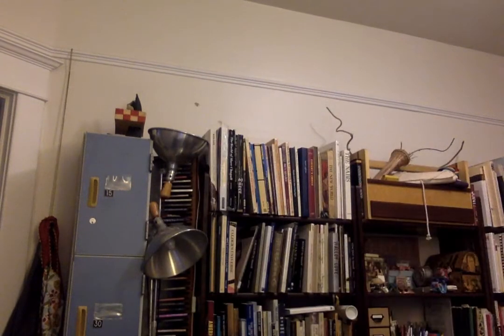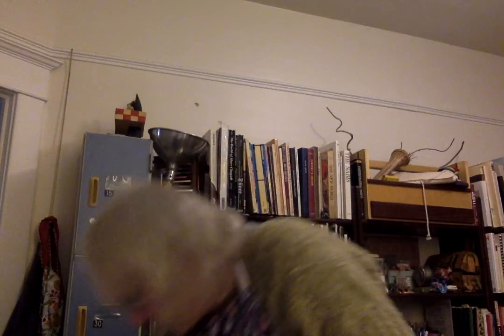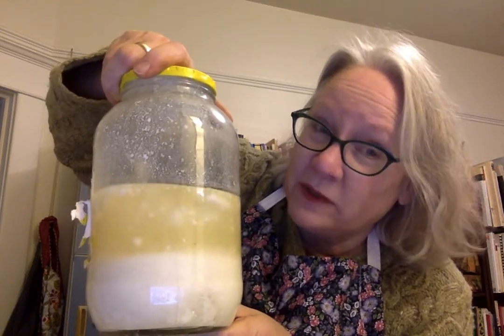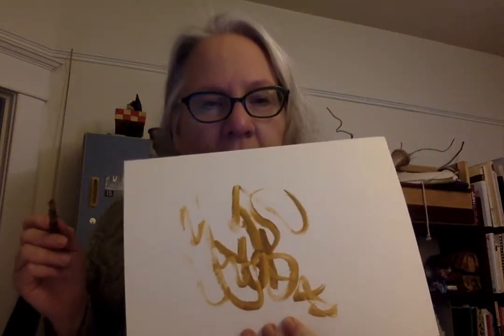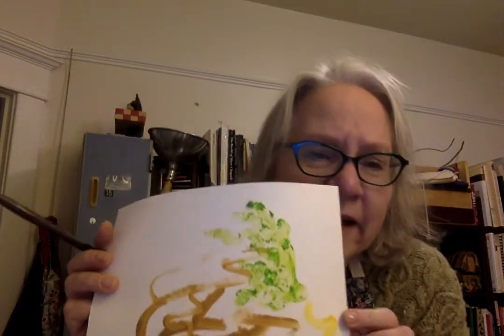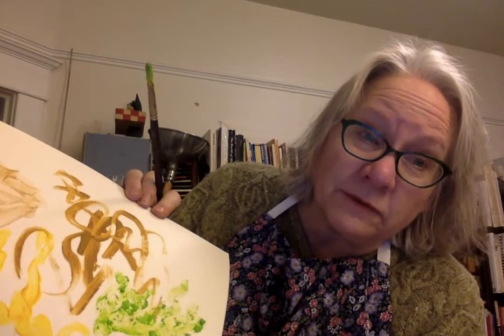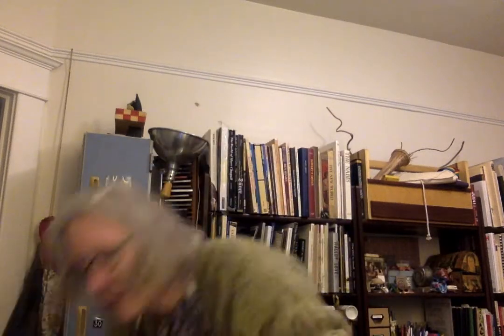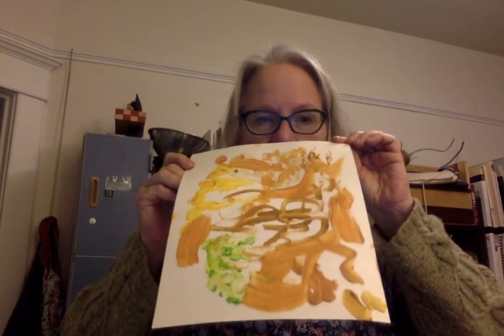Materials for Art: Making Milk Pain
In an effort to help every student have paint for our on-line lessons, even if they didn't normally have art supplies at home, I demonstrated how to make paint from milk, lemon/lime juice, and a coloring agent (tea, food coloring, house paint, acrylic paint). Recipe: To 2 cups 1% or 2% milk add 2 tablespoons of lemon or lime juice.  Let sit 24 hours.  When liquid separates from milk solids, pour through a strainer lined with a paper towel.  Let drain an hour or so.  Divide into pots & add pigment. Paint!   Paint lasts about a week in refrigeration.